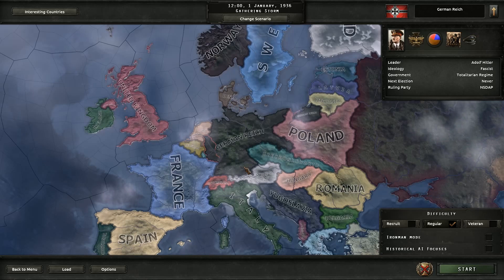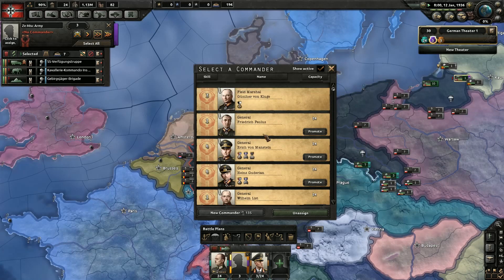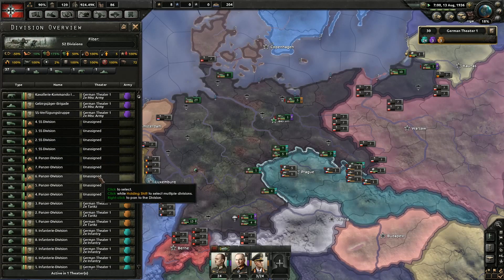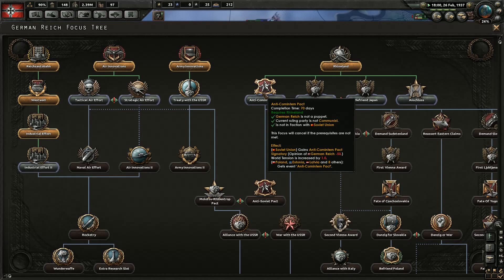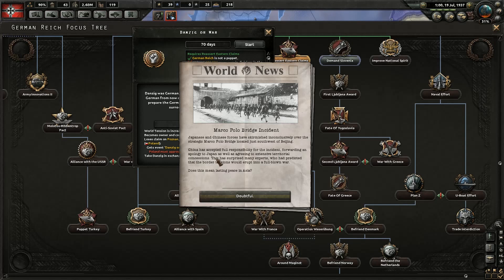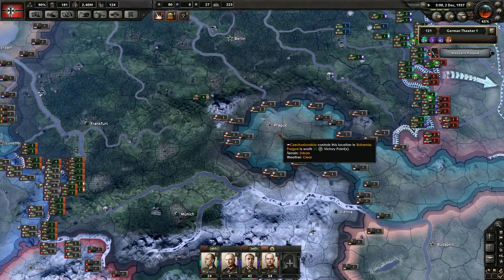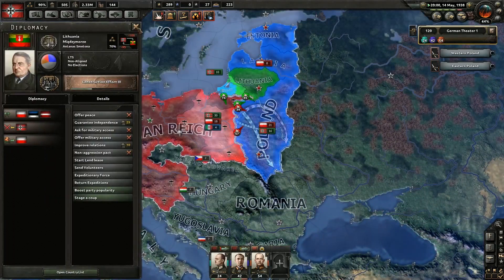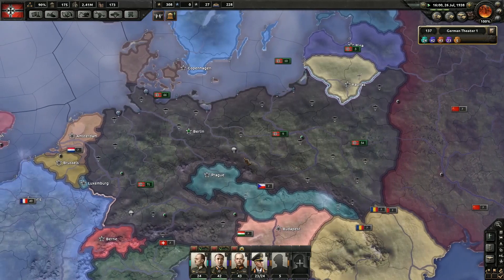ZE GERMAN REICH! | Germany #1 - Hearts of Iron IV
GREENM-ANGAME-R20OFF